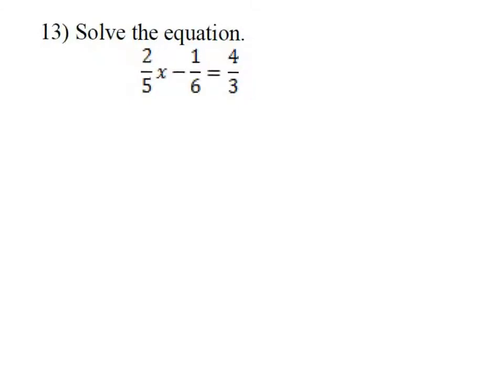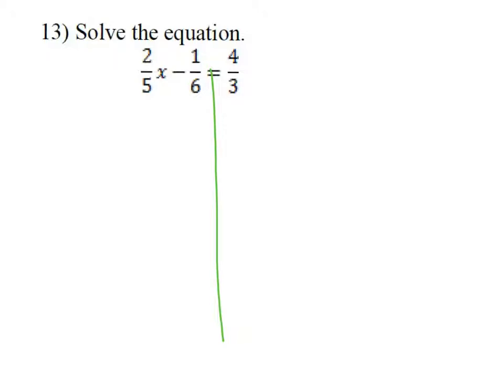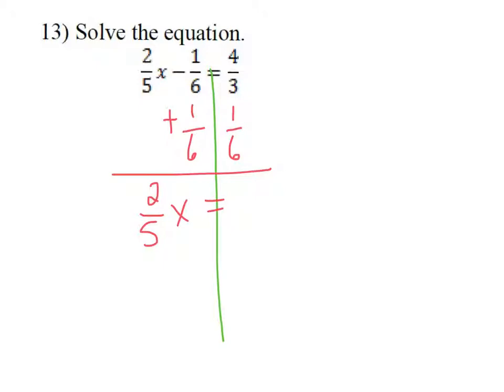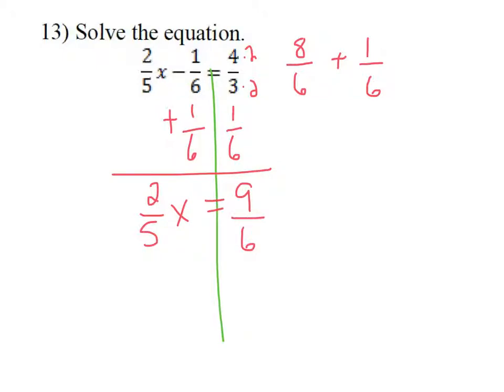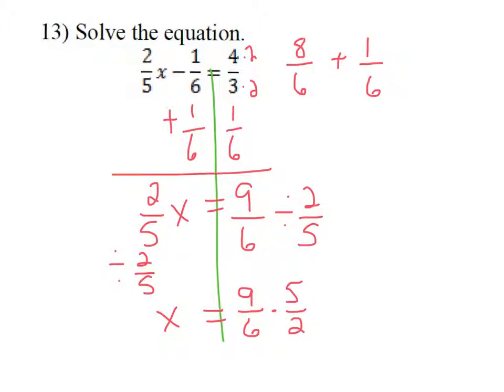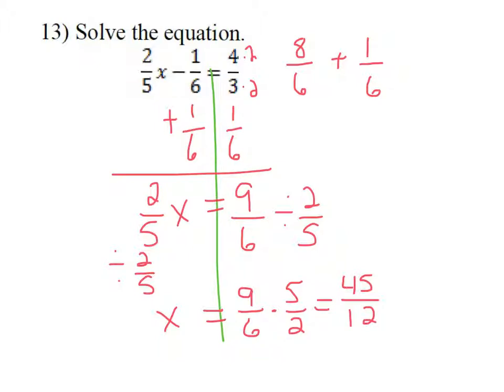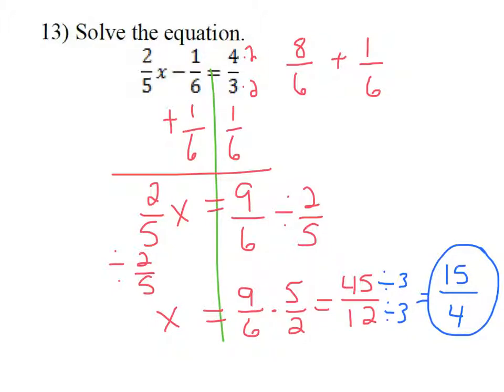Practice Midterm 3B #13